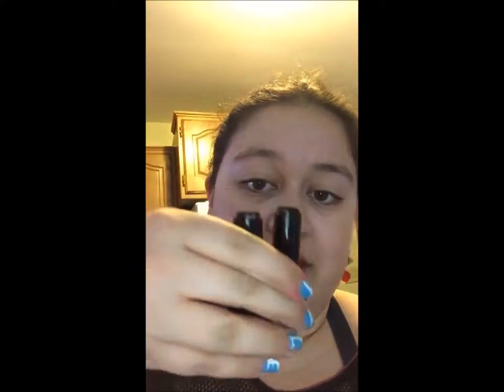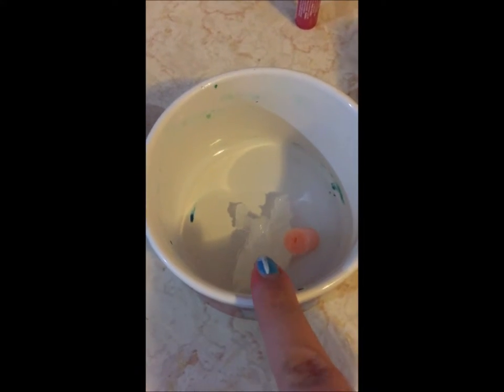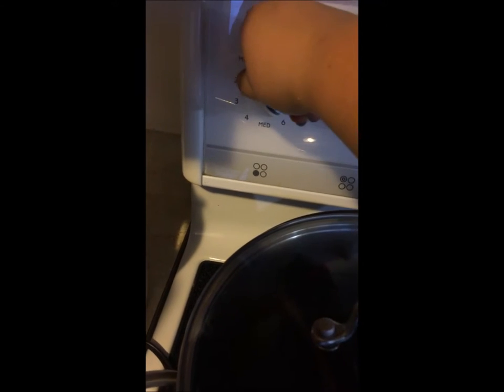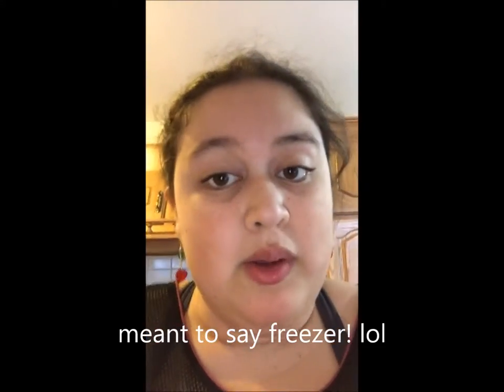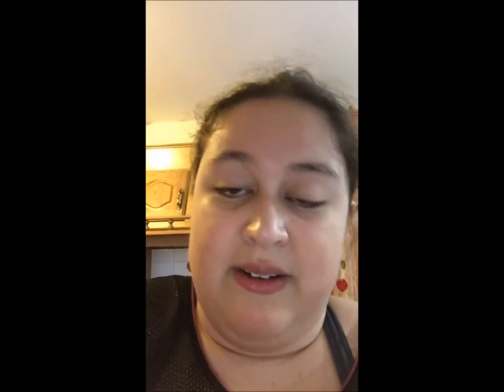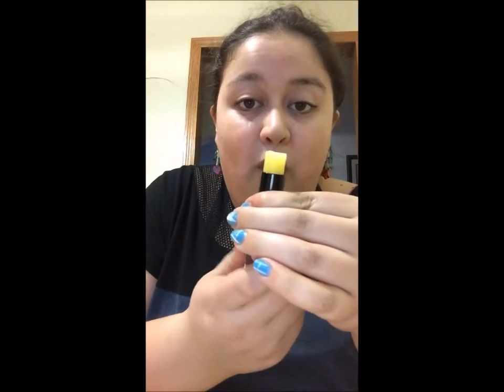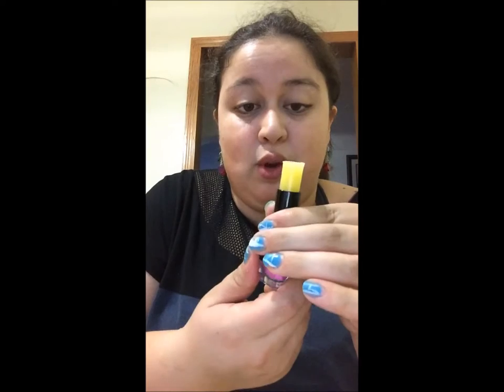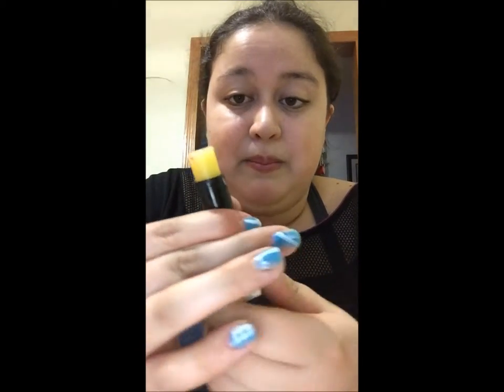diy one direction lipstick with bri